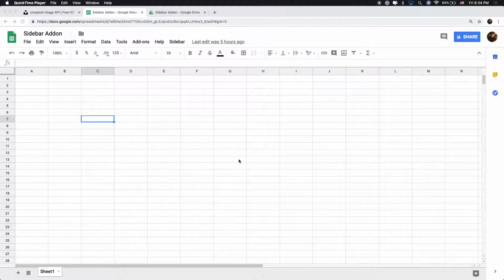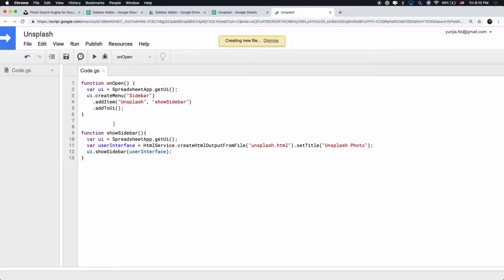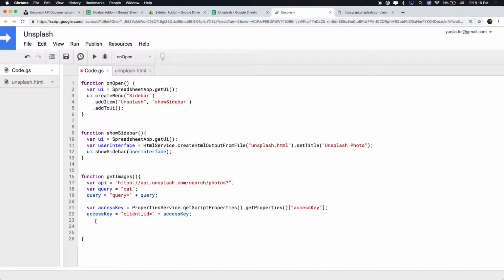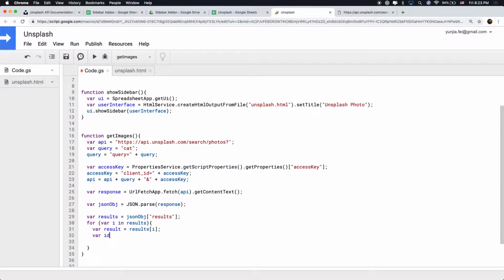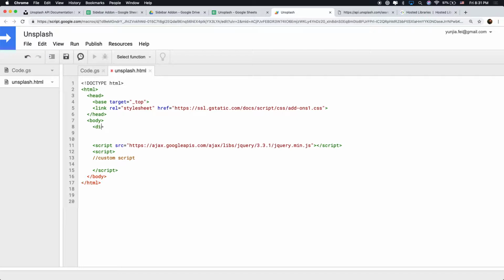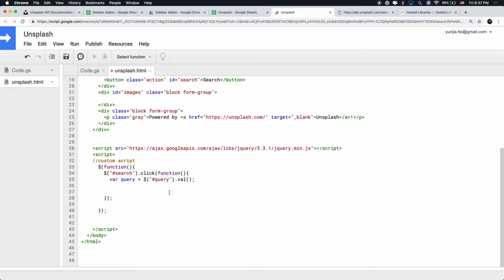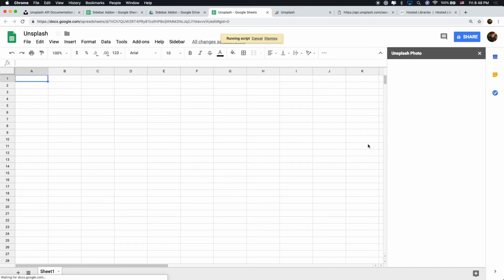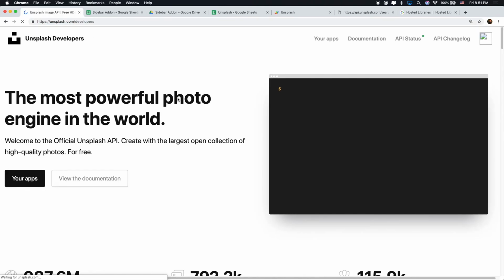GAS-017 Create a Sidebar Photo Search App with Apps Script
Upwork: ashton_fei
Wechat: ashton_fei